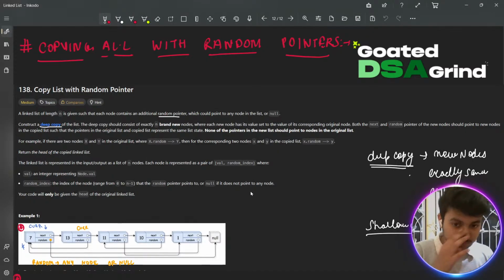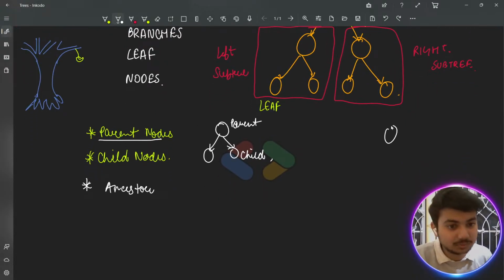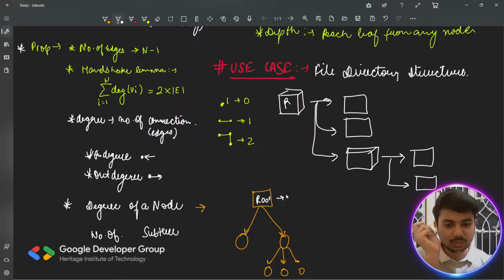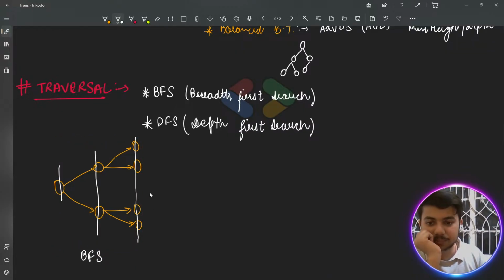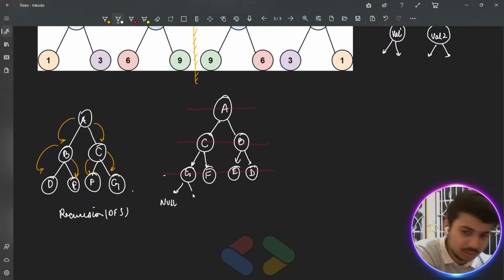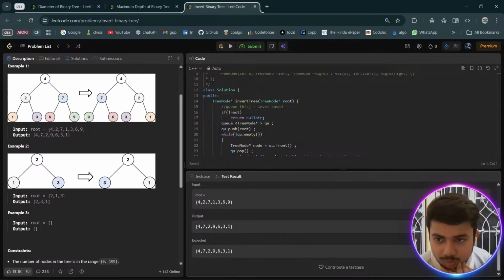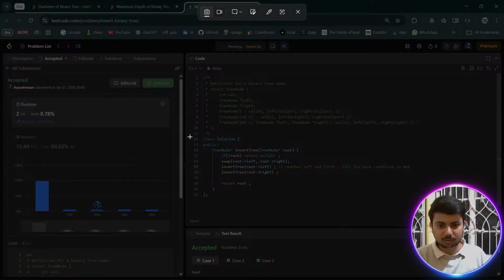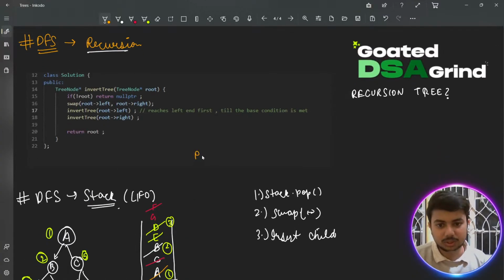Binary Tree Basics | Maximum Depth & Diameter Explained | Master DSA from Scratch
Confused about binary trees and recursion?
Not sure how depth and diameter are calculated or why they’re asked so often in interviews?

This session focuses on two core binary tree problems and builds clear intuition using recursion. We break down how height works, how diameter is derived from it, and how to think in terms of return values and traversal flow.

🔥 What you’ll learn in this session:

✅ Binary tree structure and basic terminology
✅ Maximum depth of a binary tree using recursion
✅ Diameter of a binary tree explained step by step
✅ Difference between height and diameter (nodes vs edges)
✅ How to optimize recursive tree solutions
✅ Common mistakes students make in tree problems

🎯 Perfect for:

Students starting with trees
Placement and internship preparation
Anyone struggling with recursion in DSA

👉 Drop your doubts in the comments, every genuine question gets attention.